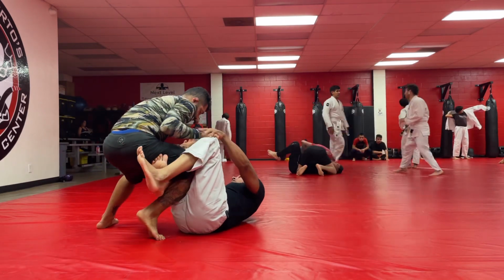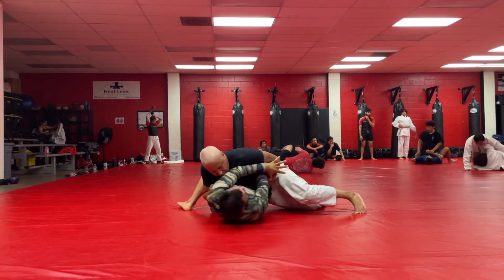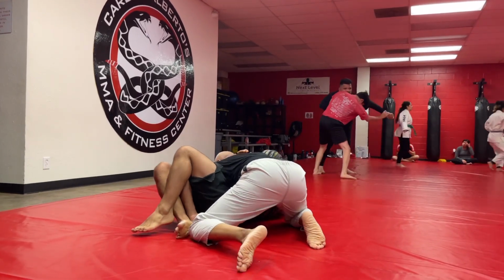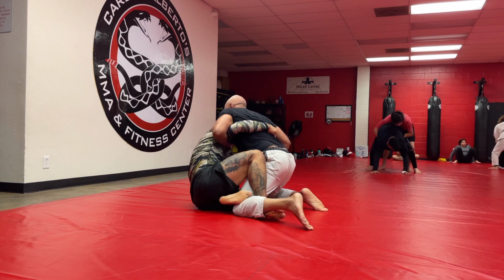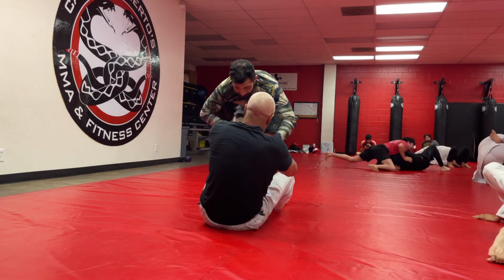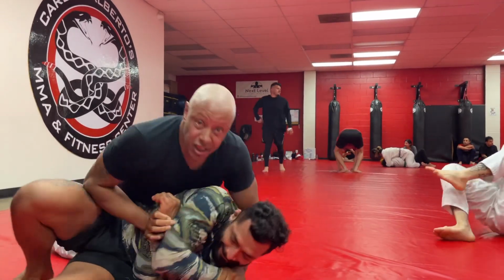Nogi bjj sparring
No gi bjj sparring